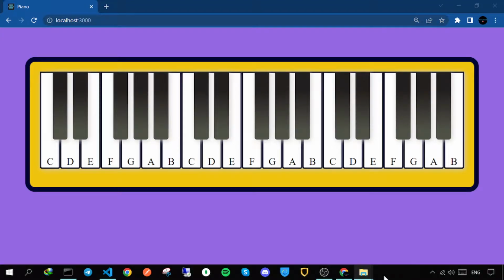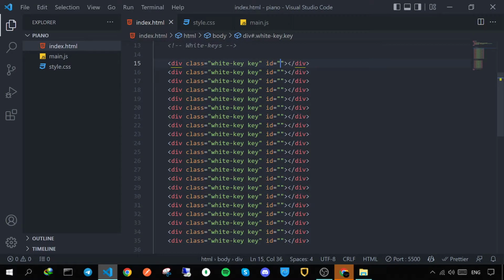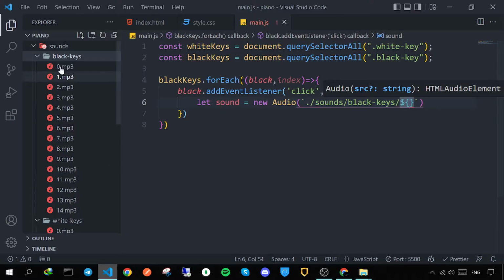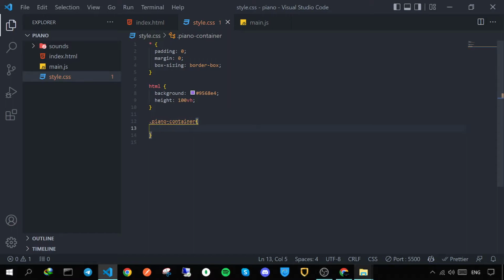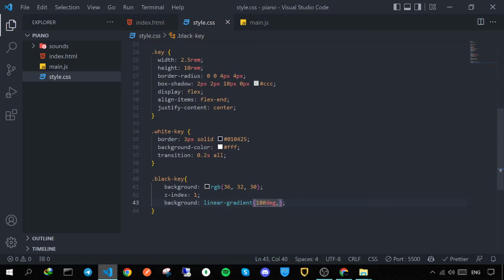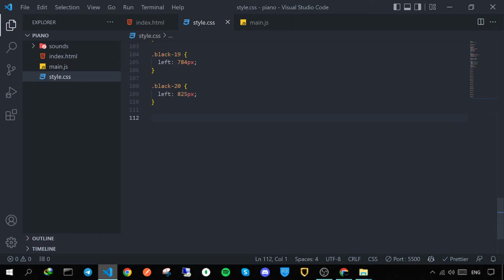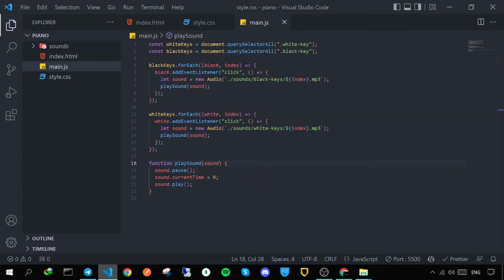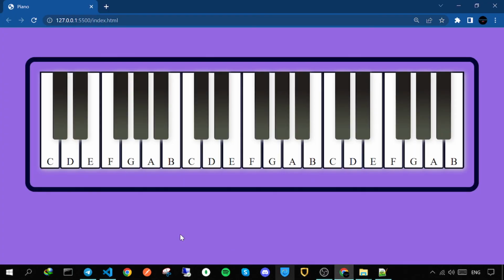Make PIANO HTML CSS JavaScript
Source Code:
Timecodes
0:00 - Intro
0:28 - HTML
06:02 - JAVASCRIPT
11:21 - CSS
26:53 - BONUS